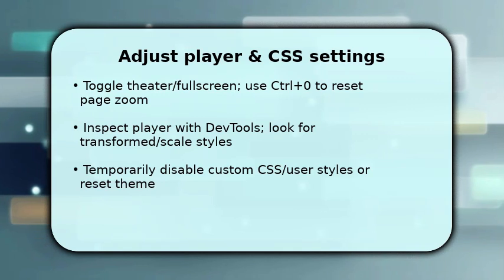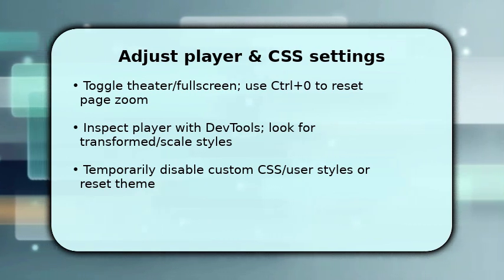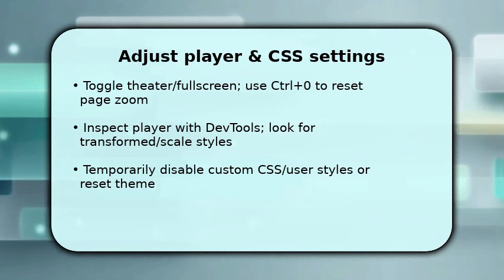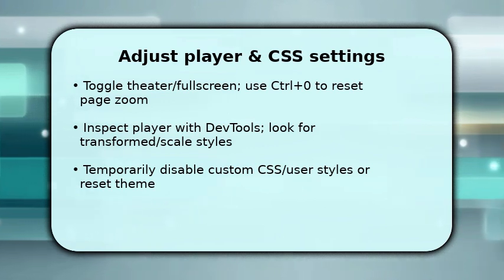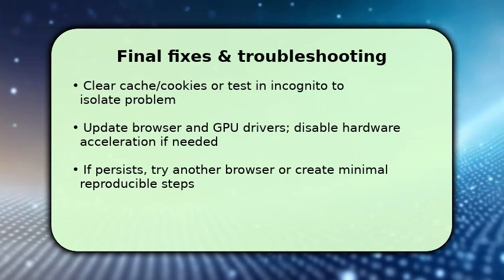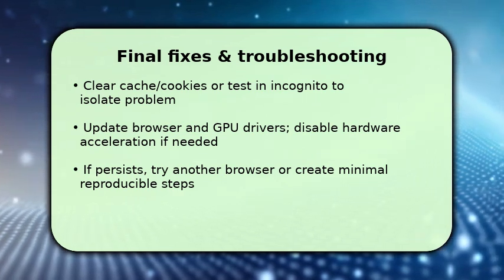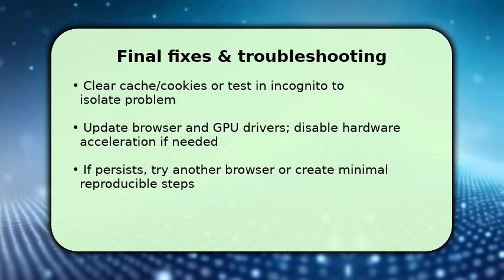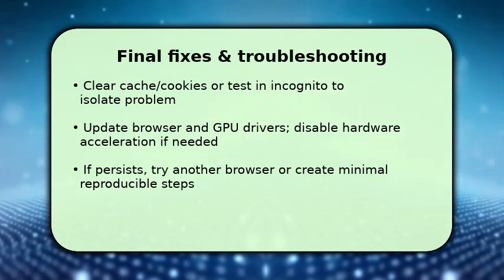How to Fix Youtube Zoom Out - Full Guide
How to Fix Youtube Zoom Out - Full Guide | 🔒 Surfshark VPN Deal — Stay private and secure. $1.99/mo + 3 Months Free ▸

Discover the ultimate solution to fixing YouTube's zoom out feature. This comprehensive guide walks you through troubleshooting steps, adjusting settings for optimal viewing experience, and offers expert tips on how to prevent unwanted video panning.

YouTube Zoom Out Fix, Troubleshoot Video Panning, Optimize YouTube Viewing Experience, Prevent Unwanted Pan Shift, How To Adjust Playback Settings, Resolve Stream Troubles, Enhance Online Video Quality, Stop Automatic Zoom Out on Youtube, Manage Your Watch Feed Flow, Youtuber Tips and Fixes